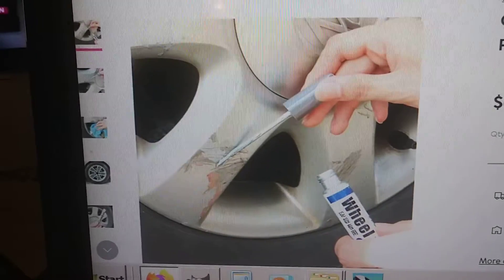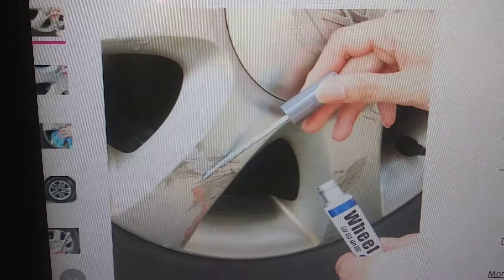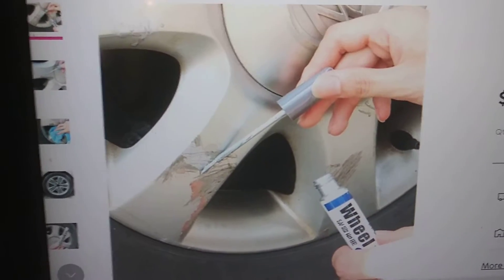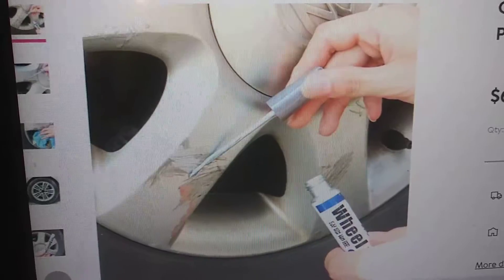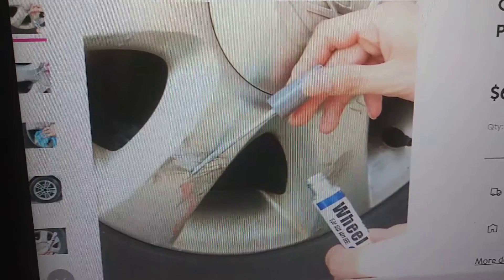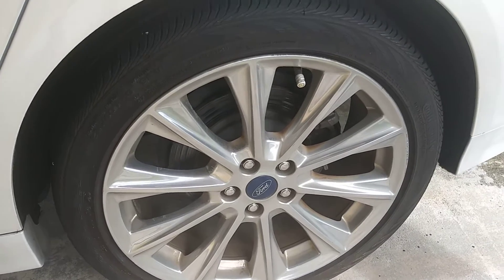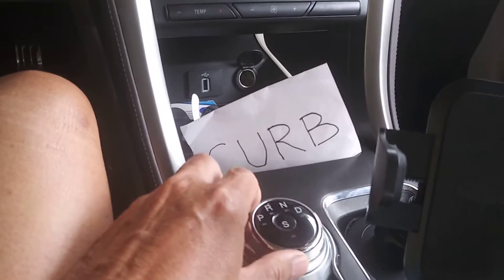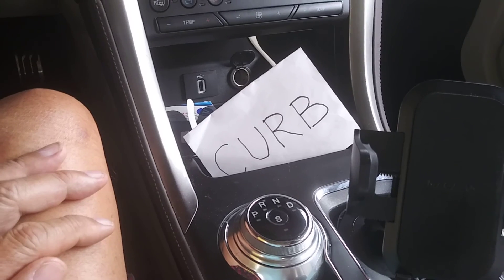stop ugly scratches on car wheels